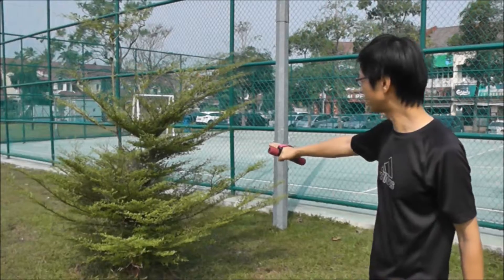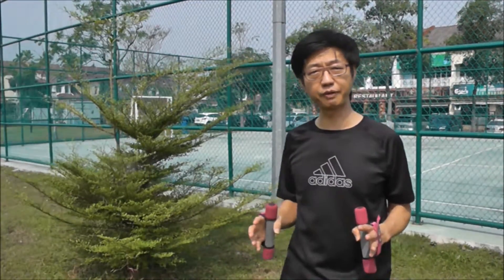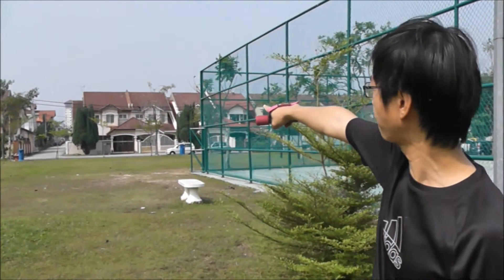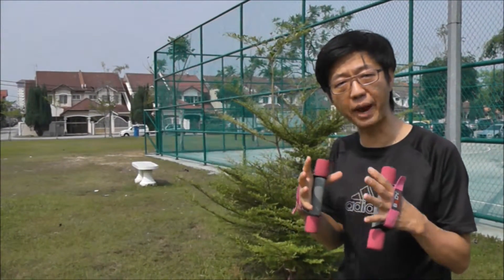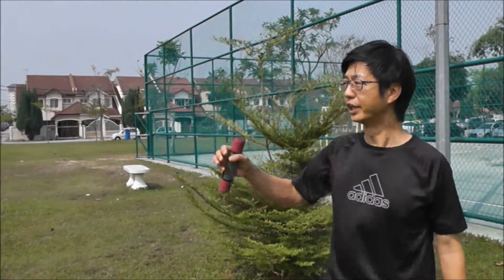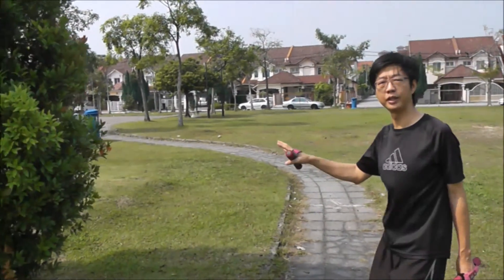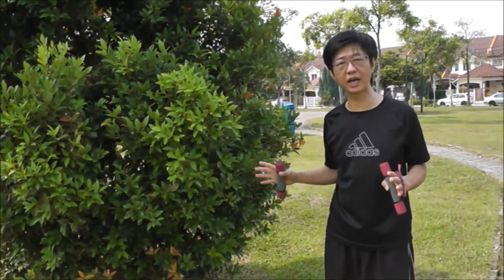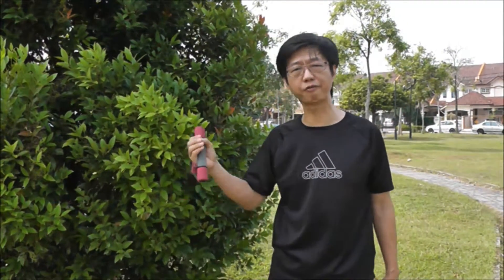Outdoor Eye Exercise With Dr Adriel - Part Three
to learn more about eye health.